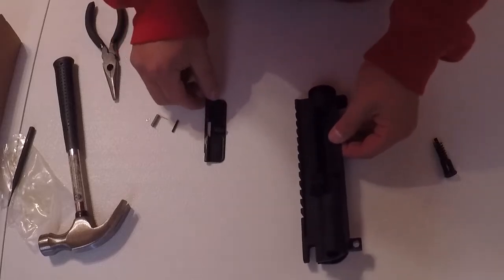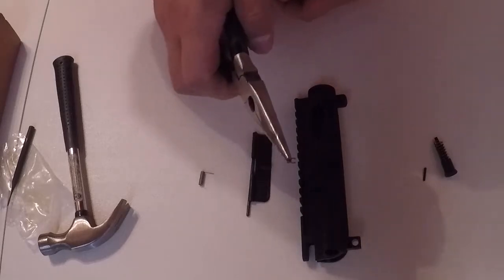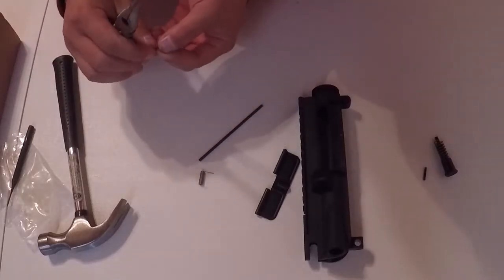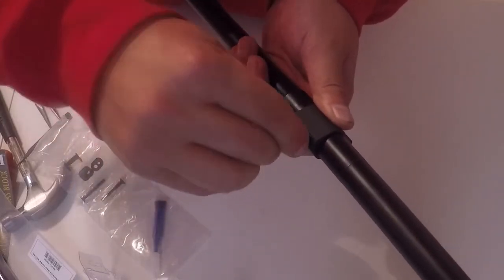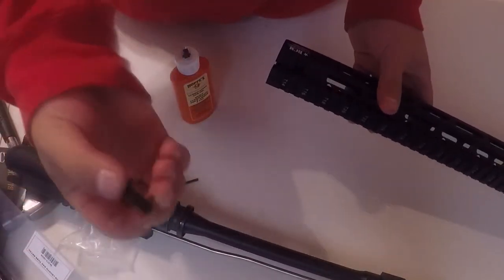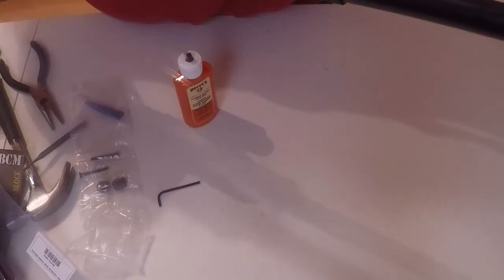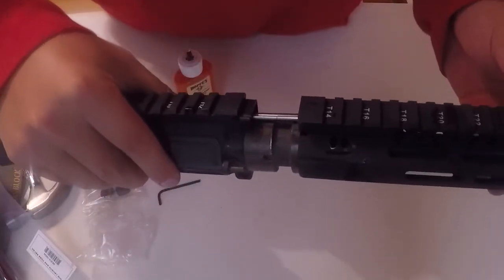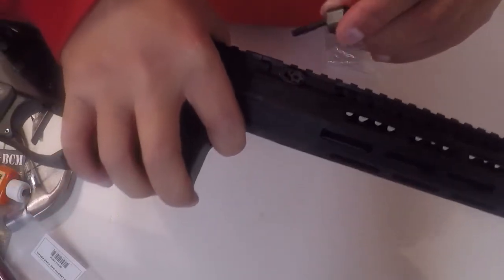Building an AR Complete Upper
This video is how to completely build an AR upper, I haven't see too many other videos like this so here we go. I just wanna apologize for some of the stuff being out of frame, I was getting pretty frustrated with some of the roller pins. Hopefully it kind of makes sense to you guys.

Parts list

BCM blem upper with forward assist

Daniel Defense gas tube

BCM low profile gas block

Rosco Manufacturing 16 inch bloodline barrel government profile

BCM M-lock MCMR 15 inch hand guard